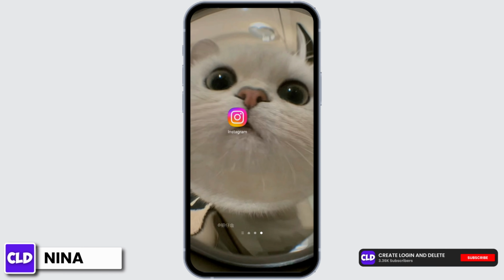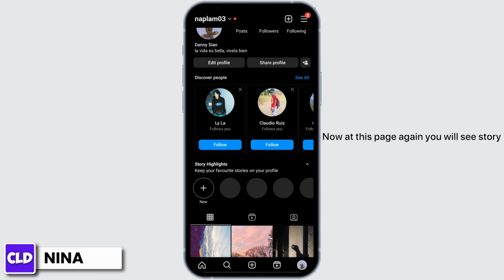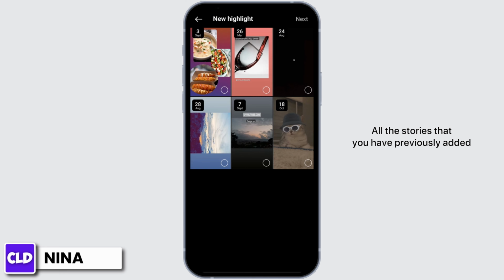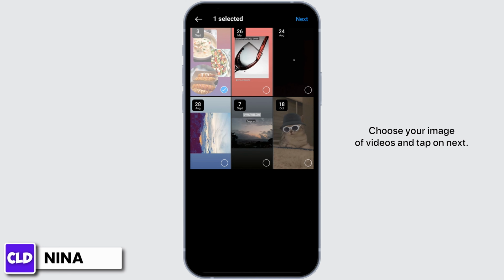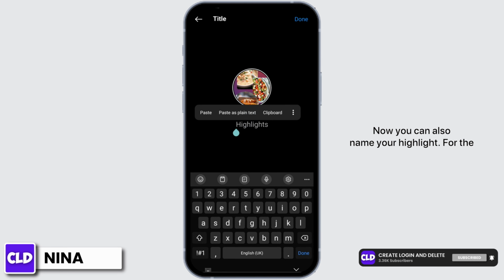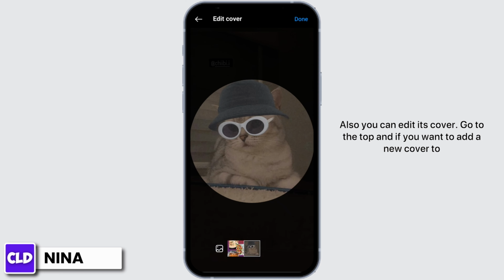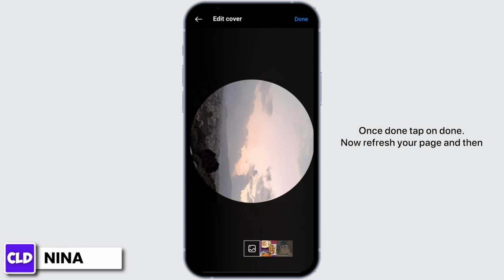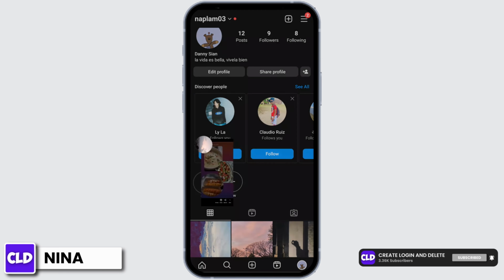How to Create Instagram Highlights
In this video, we'll provide you with a step-by-step guide on how to create Instagram Highlights, allowing you to curate and personalize your profile for a more engaging experience.

👋 Welcome to Create Login And Delete! Today, we're diving into the creative side of Instagram by showing you how to craft eye-catching Instagram Highlights. If you want to organize and showcase your best moments on your profile, this tutorial is tailor-made for you.

Tips for Creating Instagram Highlights
We're here to help you showcase your stories! And, as always, don't forget to give the video a thumbs up if you find it helpful and share it with your friends who might be looking to enhance their Instagram profiles.

📱 Timestamps:

0:00 - Introduction
0:05 - Navigating to Your Instagram Profile
0:10 - Steps to Create Instagram Highlights